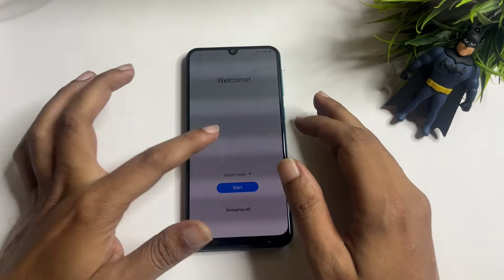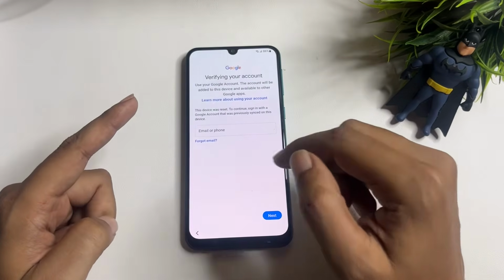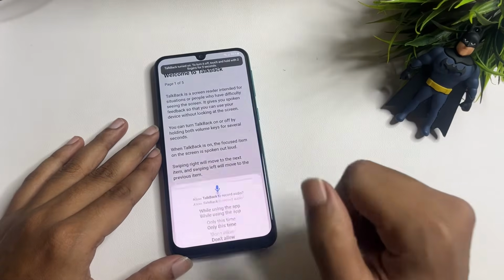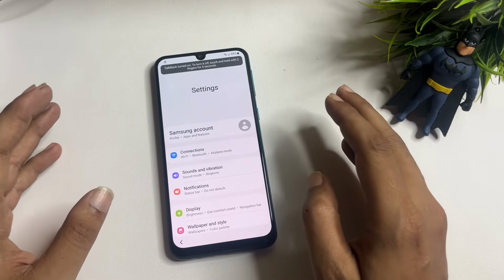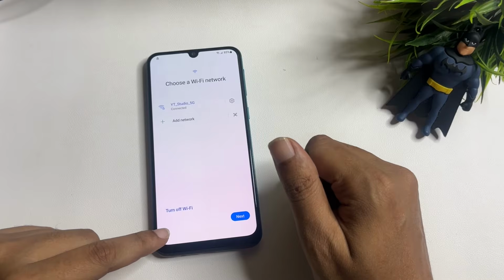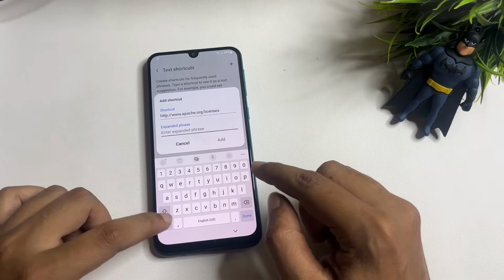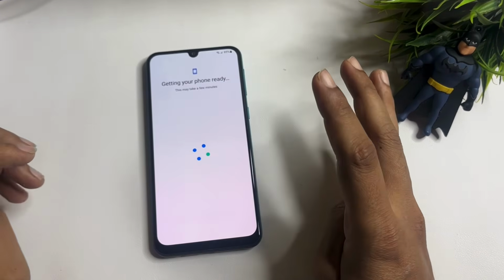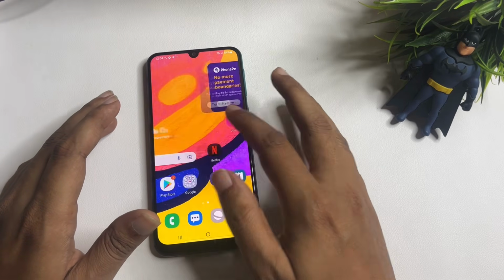All Samsung FRP Bypass 2025 New Working Method | Android 13/14/15/16 | No PC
🔐 Samsung FRP Bypass 2025 — New Working Method | Android 13→16 | No PC | Step-by-Step 📘

Welcome to the latest Samsung FRP Bypass 2025 guide! In this video, we explain the new working method for removing FRP (Factory Reset Protection) from Samsung devices running Android 13, 14, 15, and 16 — no PC required.
This overview is 100% educational, designed for users who have forgotten their Google account after a factory reset and want to understand compatibility and next steps safely.

📘 What You’ll Learn:

New 2025 FRP compatibility overview for Android 13–16.

Supported Samsung models list (S, Z, A, M, F, and Tab series).

Important checks before starting (battery, Wi-Fi, ownership).

Common issues and high-level troubleshooting.

Final safety & security recommendations.

📱 Supported Samsung Models:
✔️ Galaxy S Series: S25, S25+, S25 Ultra, S24, S23, S22, etc.
✔️ Galaxy Z Series (Fold/Flip): Z Fold 7, Z Flip 7, Z Flip 6, etc.
✔️ Galaxy A Series: A56, A36, A26, A16, etc.
✔️ Galaxy M / F Series: M56, M36, F14, F54, etc.
✔️ Galaxy Tab Series: Tab S9, Tab A9, Tab S8, etc.
✔️ Older Note Series: Note 20, Note 10 (for reference).